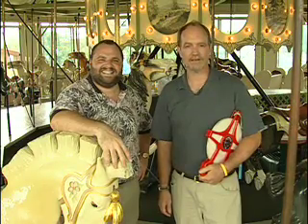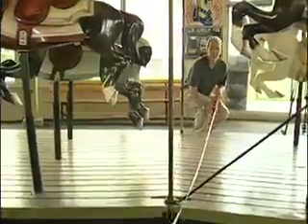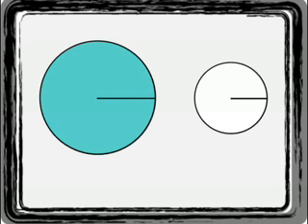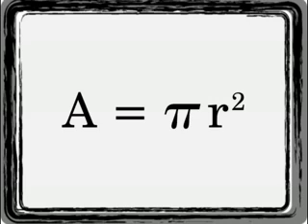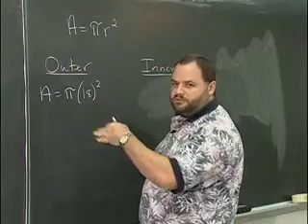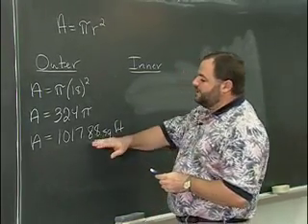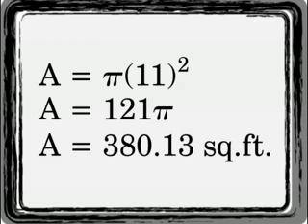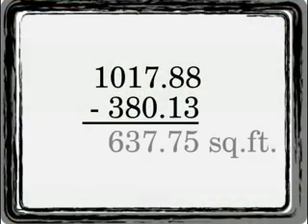Concentric Circles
In this clip you'll discover how using concentric circles can help you determine how much paint is needed to cover the deck of a carousel.